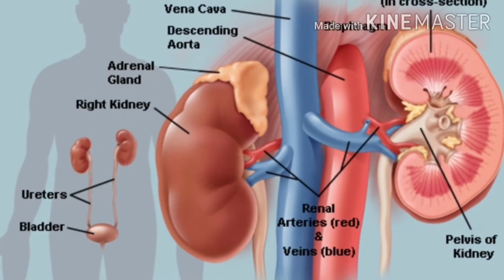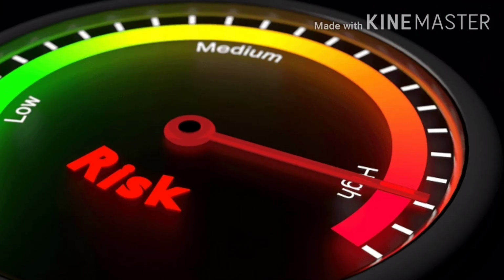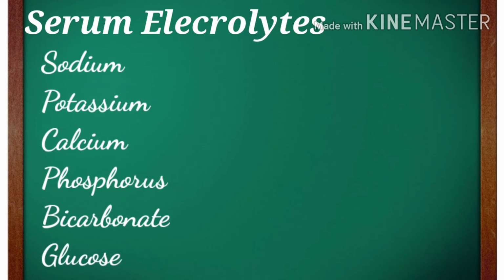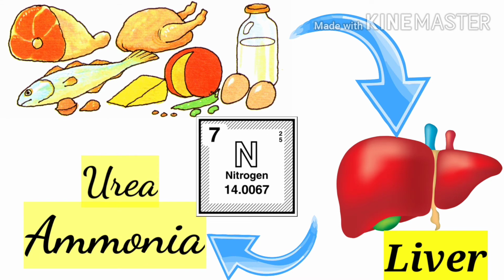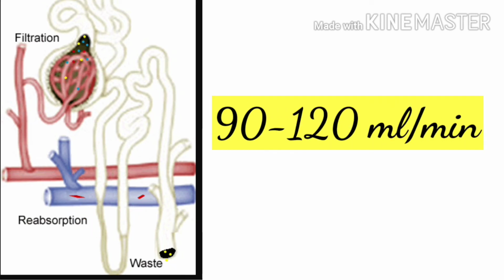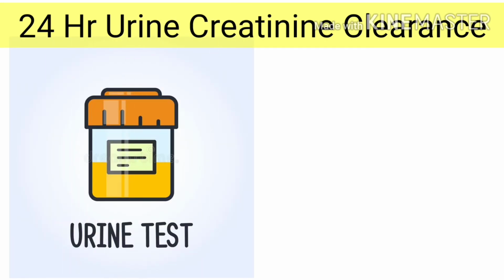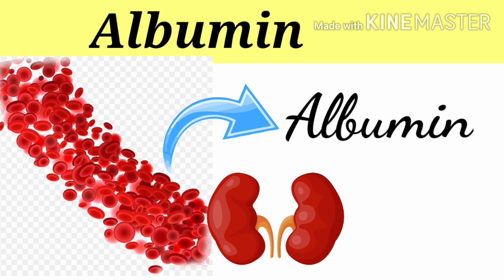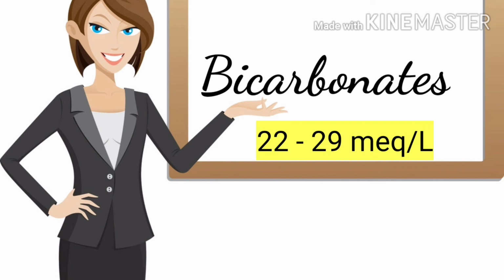Kidney Function Test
Thermometer :
BP Monitor :
Sugar Checking Machine / Blood Glucose Monitor :
Weighing Machine :
Pulse Oximeter :
Hot Water Bag :
Ice Bag :
Steamer / Vapouriser :